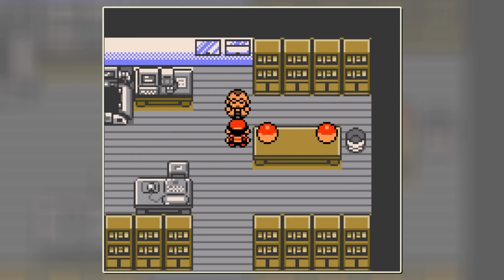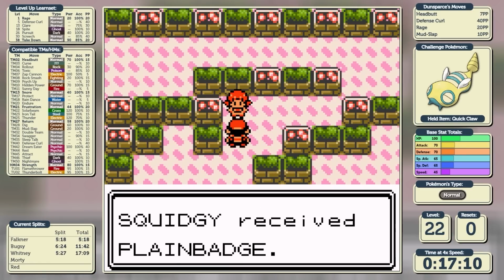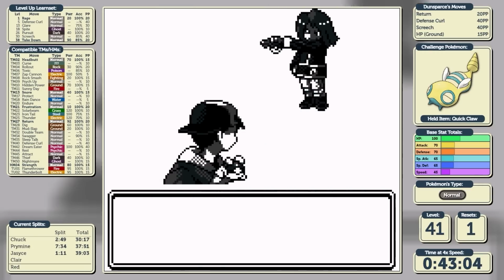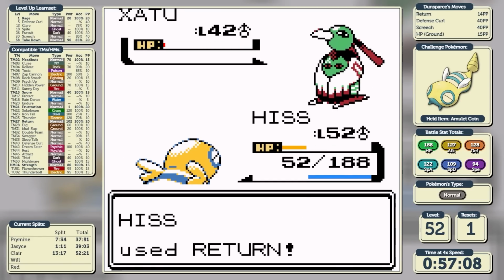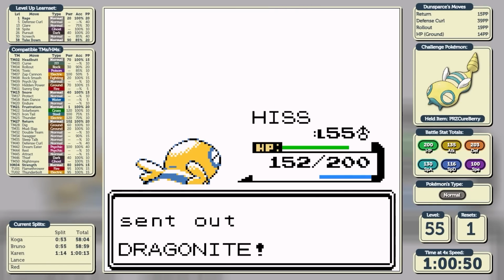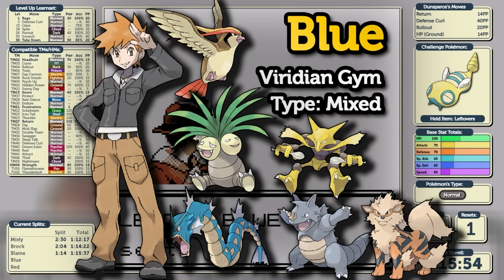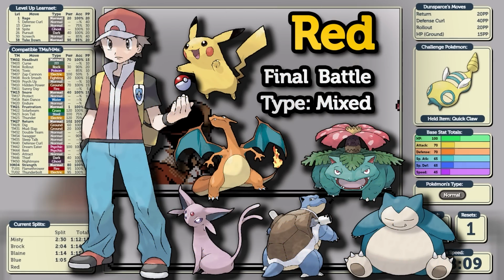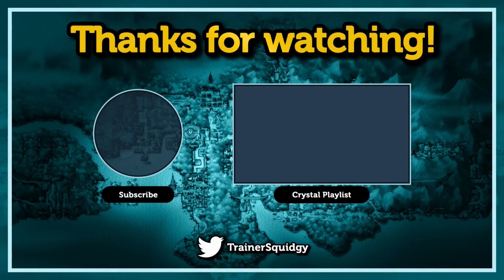Dunsparce Only - How fast can I beat Pokémon Crystal? - Pokémon Crystal Solo Challenge